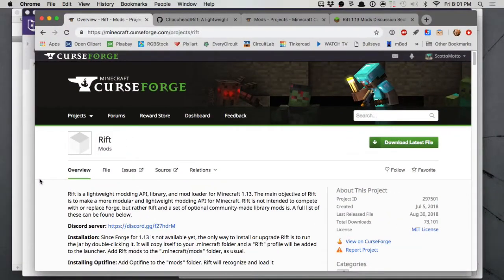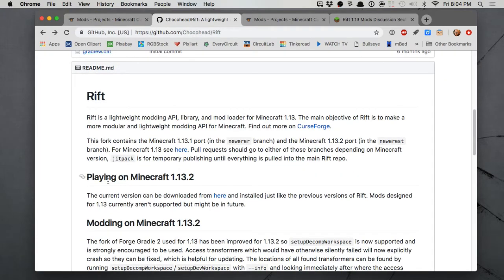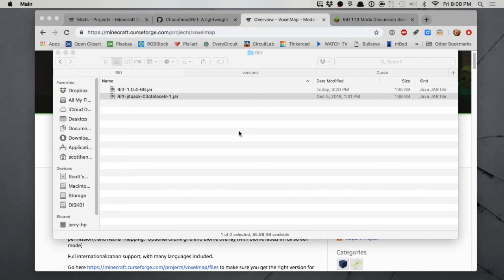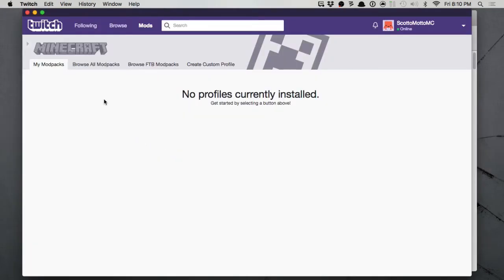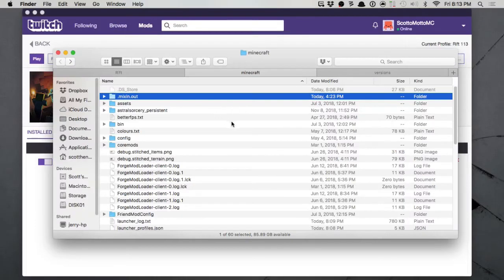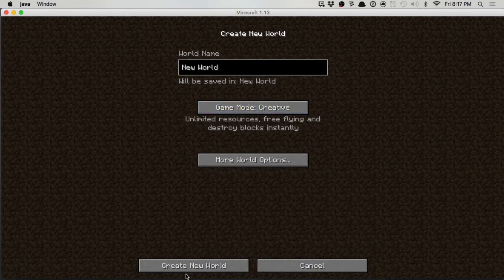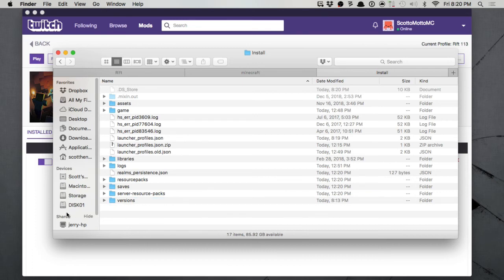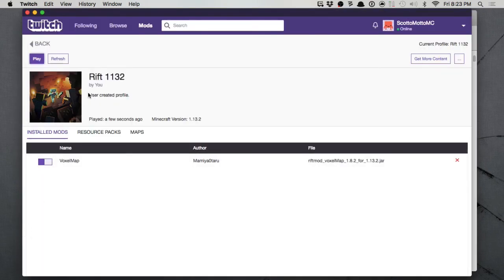Install Rift in the Twitch Launcher for Minecraft - Experimental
An early experimental method to install the Rift modloader using the Twitch (Curse) launcher for Minecraft.
If you know a better way or improvements please leave them in the comments.

Special thanks to SuntannedDuck2